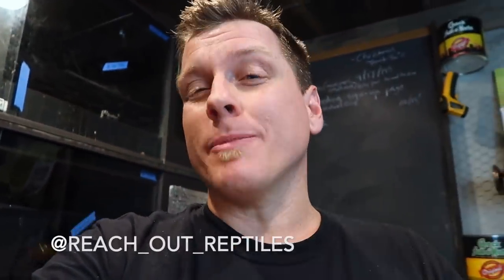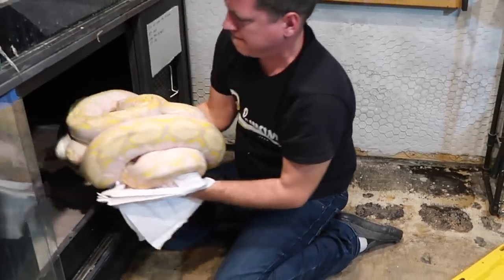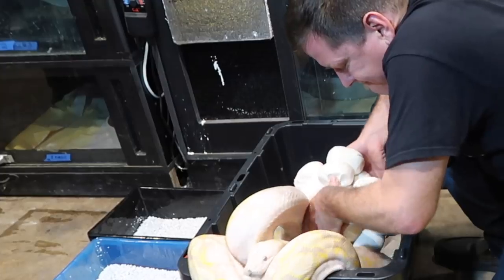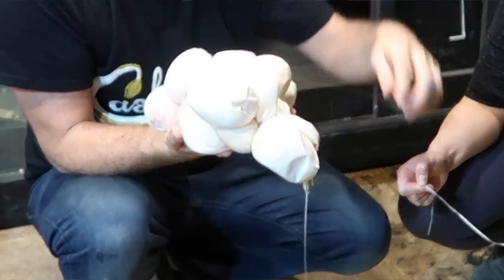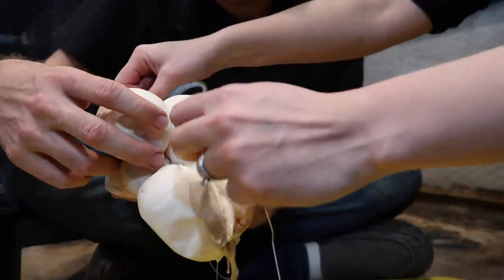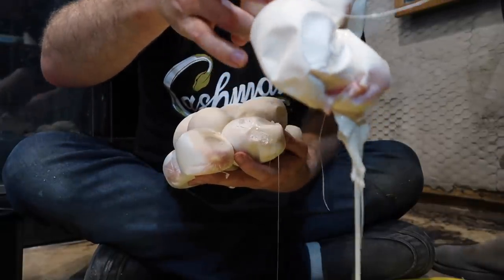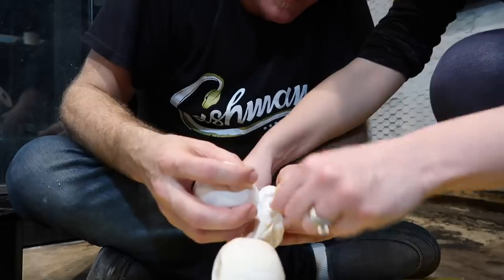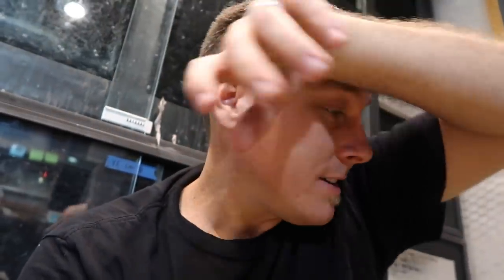DISASTER While Removing Python Eggs! [I Messed Up]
You will often see videos about reptile breeding success.  This week, we chose to share our failure.  When a female Albino Super Dwarf Retic lays her clutch a few months ahead of schedule, we did not have time to provide her the proper nutritional boost required for a small snake to produce a large clutch of eggs.  The result was devastating.  Many eggs were infertile, and while pulling the clutch away from the mother to place it in the incubator, 3 of the weak shelled eggs burst open, leaking fluids all of the remaining good eggs.  It will be a long 3 months wait to see if we were able to save any of them all all.

FTF or "Free Tip Friday" segments like this are designed to help you gain knowledge and understanding about how to, why, and what it is like keeping reptiles, and often specifically Superdwarf and Dwarf Reticulated Pythons, which we specialize in.